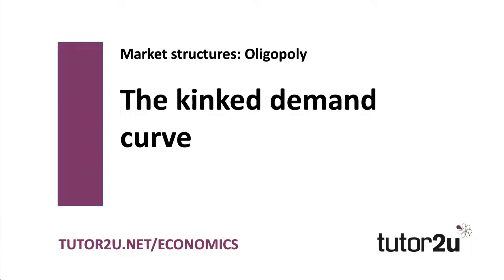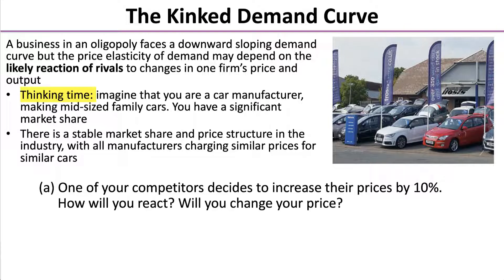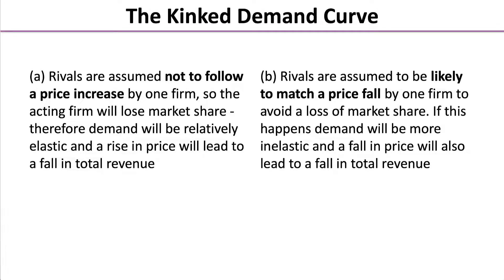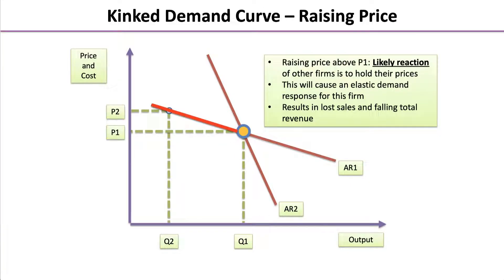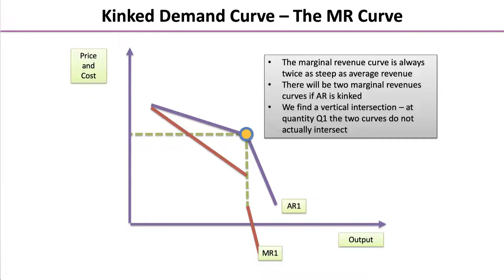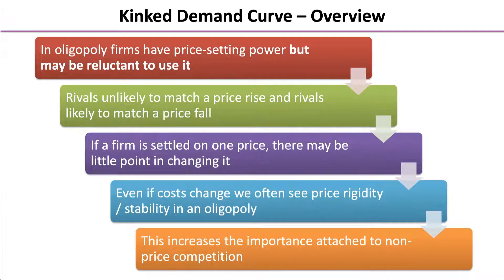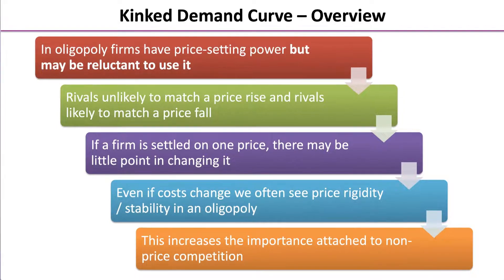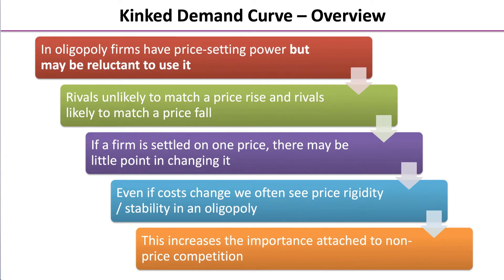Oligopoly - The Kinked Demand Curve | Economics Revision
Kinked demand curve theory is used to explain some of the behaviours of firms that exist in an oligopolistic market. This video discusses how the kinked demand curve is constructed and how it illustrates non-price competition.